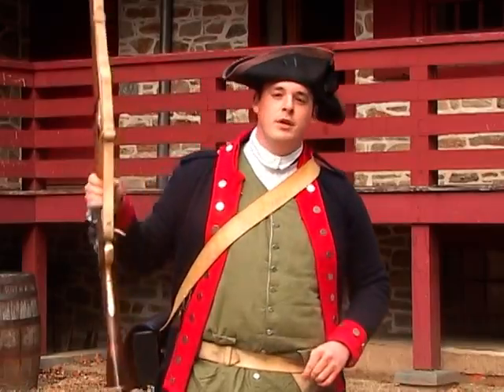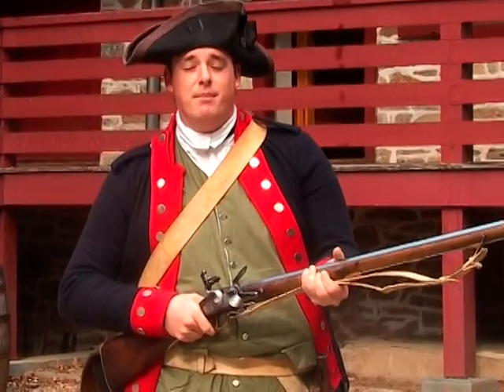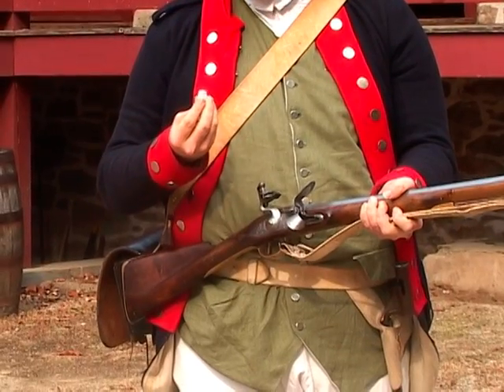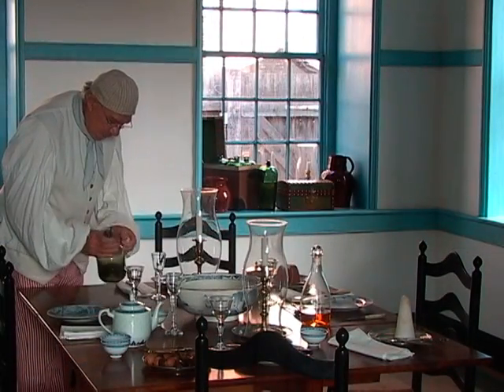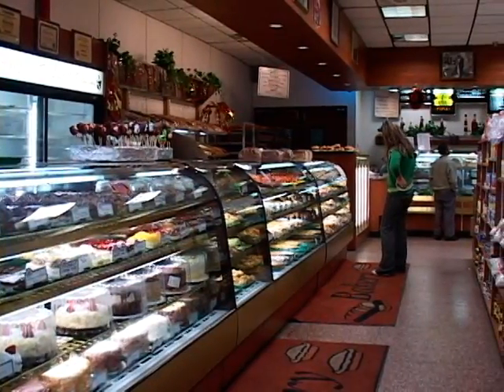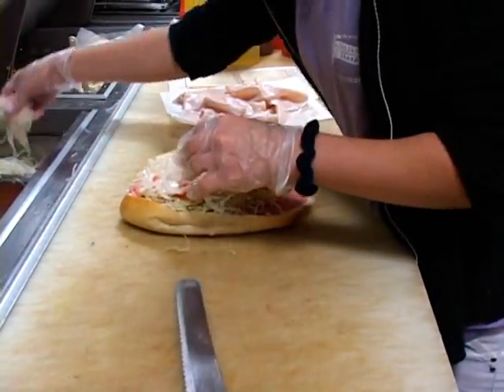Trenton: The Capital Region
Overview of Trenton, NJ
Produced by students at Mercer County College